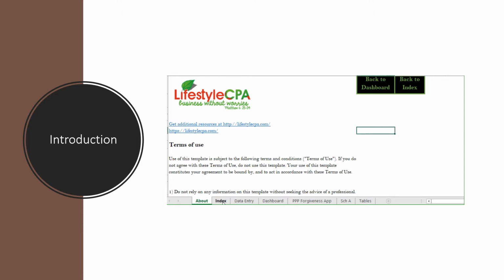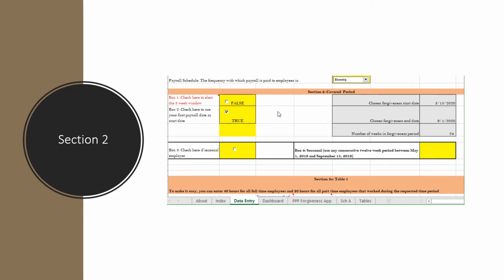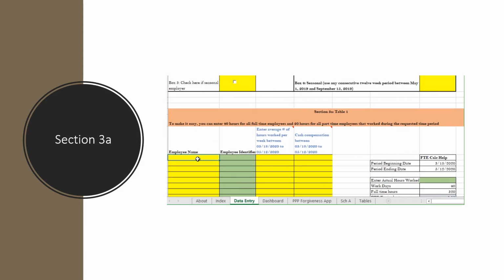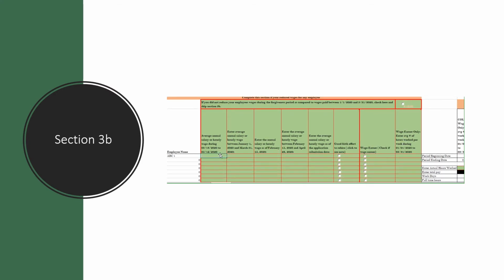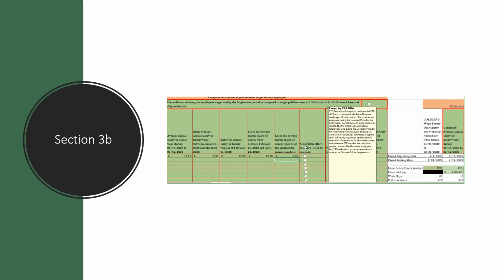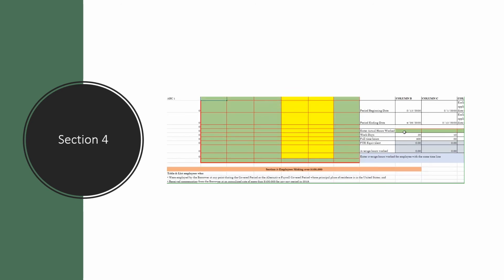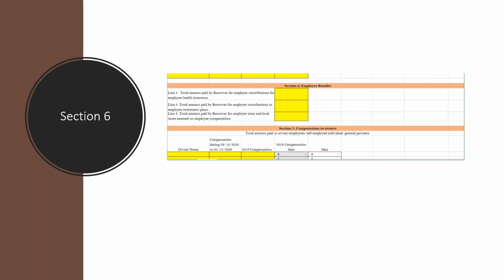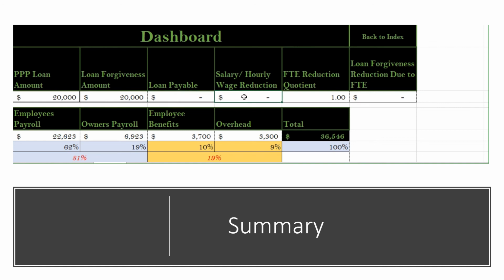PPP Forgiveness Video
Lifestyle CPA focus is on providing solutions to common business problems incurred in personal and business finances. You can find excel spreadsheet templates related to financial analysis, budgeting and personal finance.